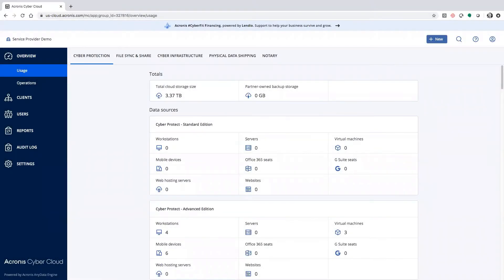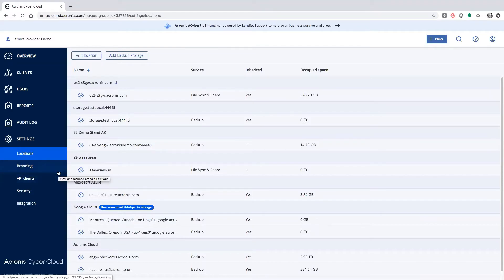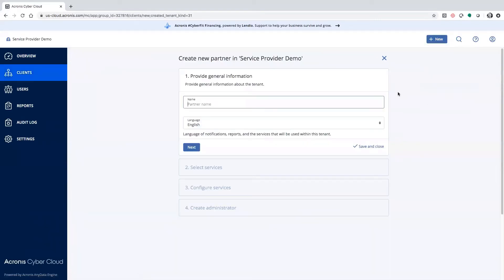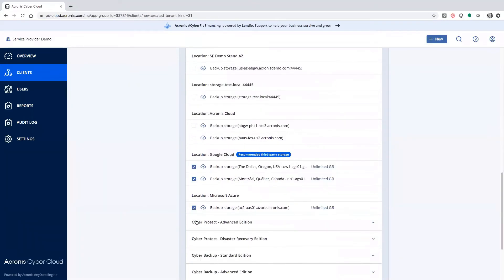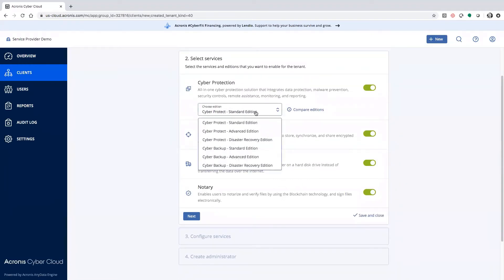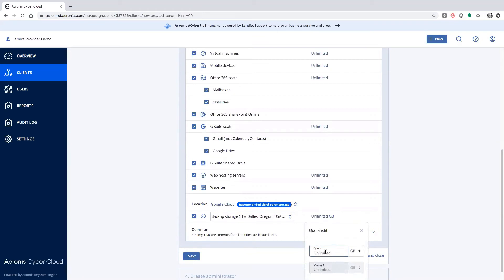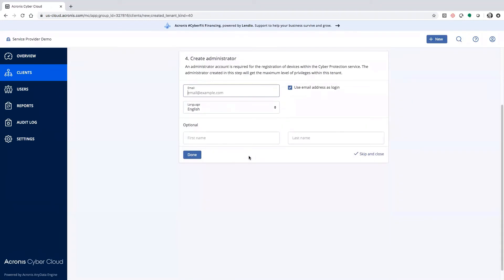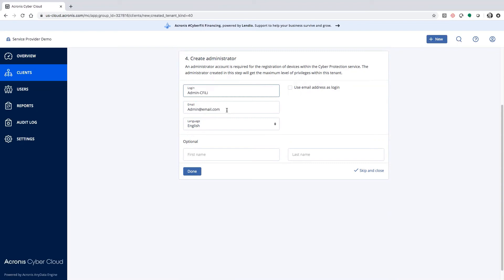Google Cloud as a Backup Destination | Acronis Cyber Cloud Demo Series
In this video, we will show you how to set up Google Cloud as a cloud backup destination. The feature is available to service providers through Acronis Cyber Cloud

Acronis Cyber Cloud Demo Series:
  ╰ Google Cloud as a Backup Destination